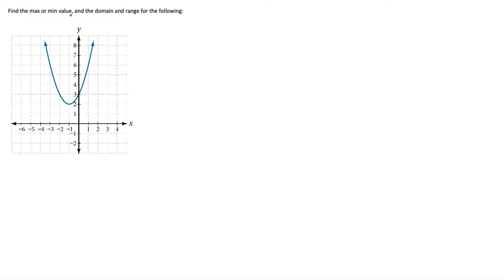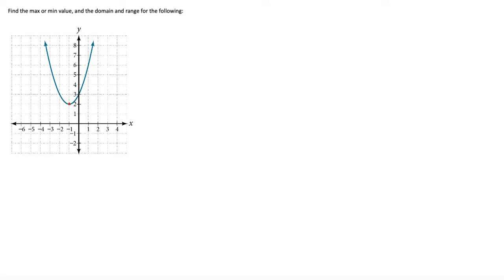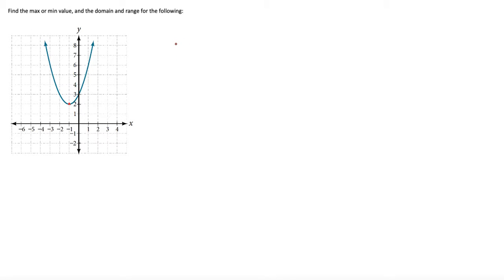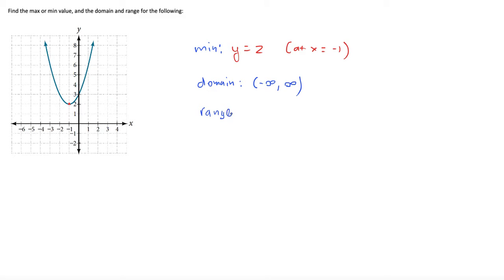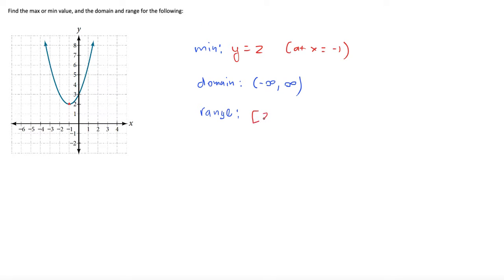126 3 2 9